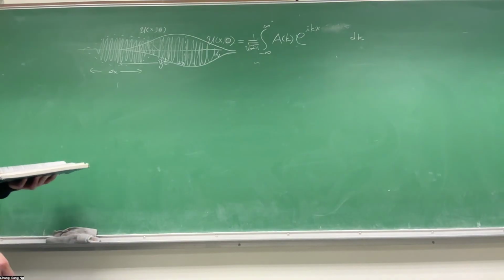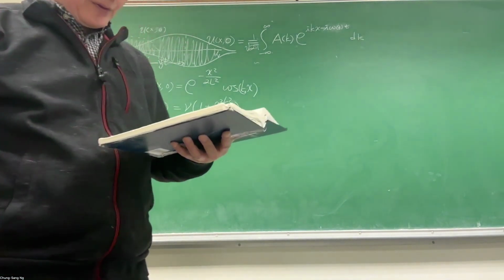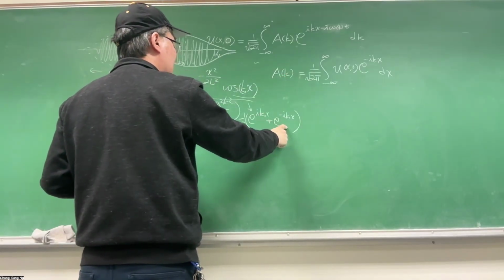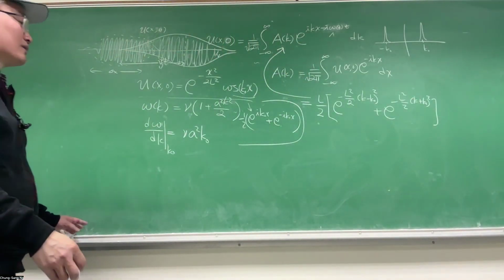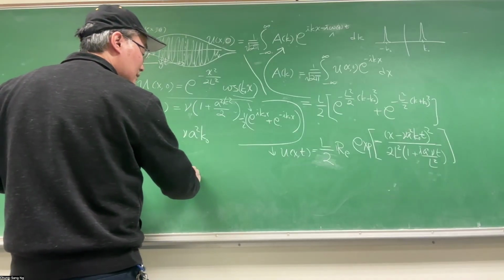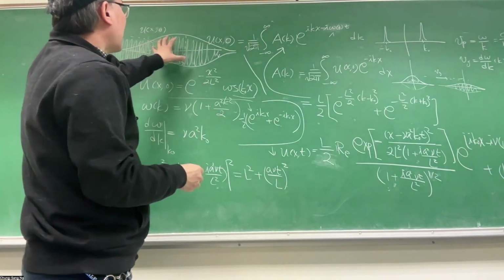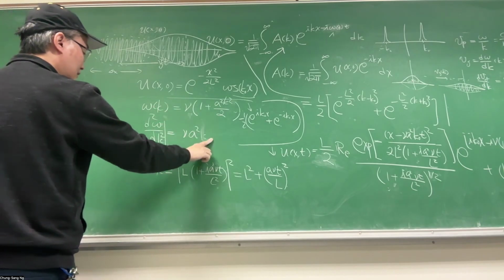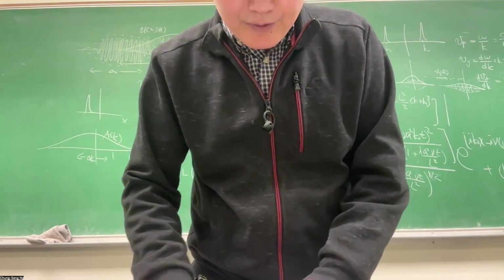Jackson Section 7.9 Illustration of the Spreading of a Pulse as It Propagates in a Dispersive Medium